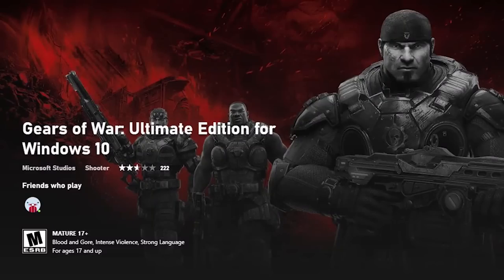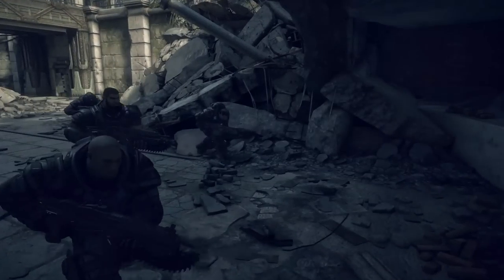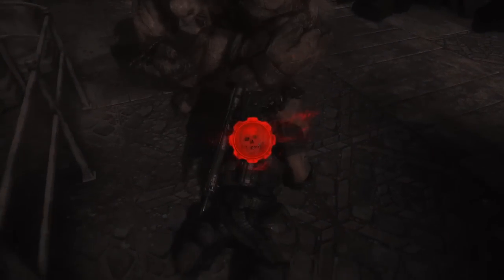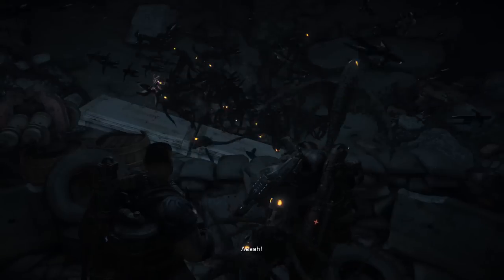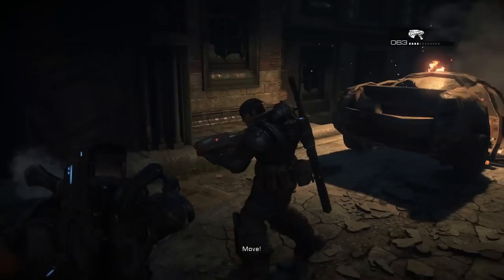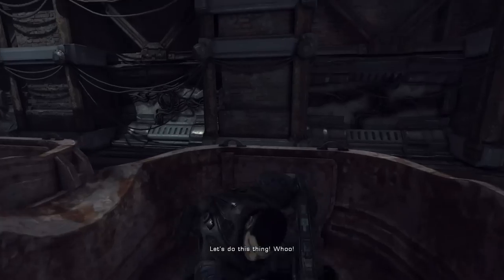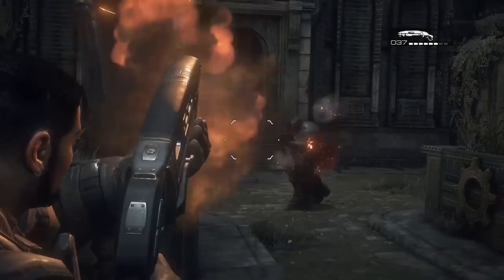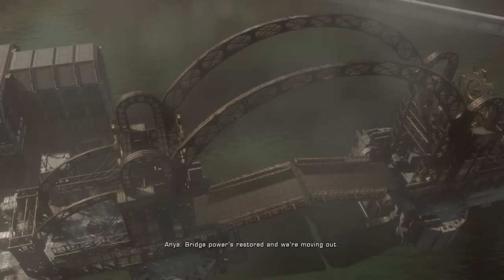A Completely Accurate Summary of Gears of War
Cole? As in the Cole Train?

People in this video:
Spydir
BenSwolo (Max)
Beardie (Austen)

Wanna play with us?

Enjoying the content? Consider becoming a Patron!